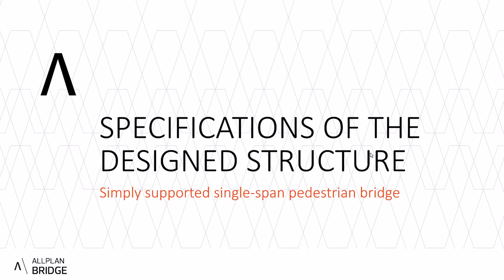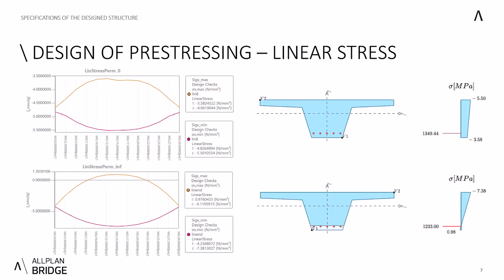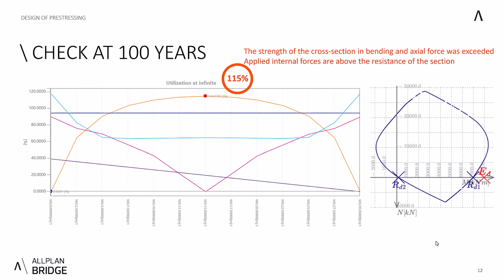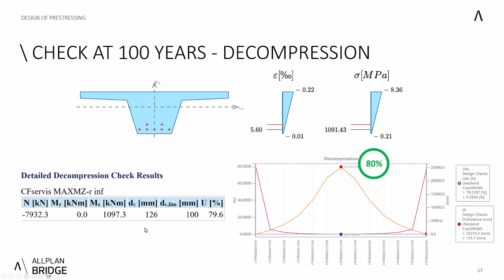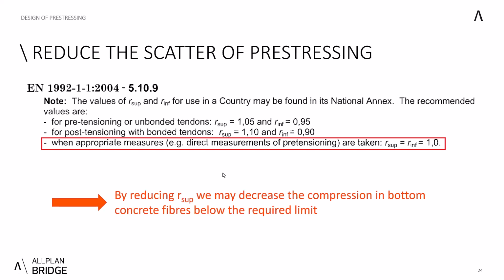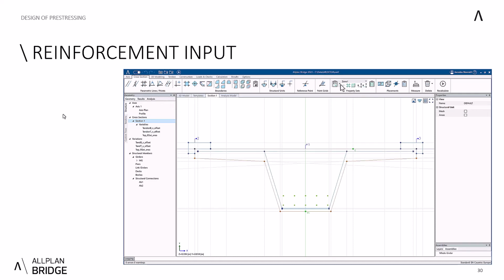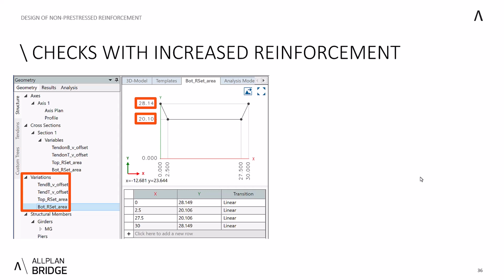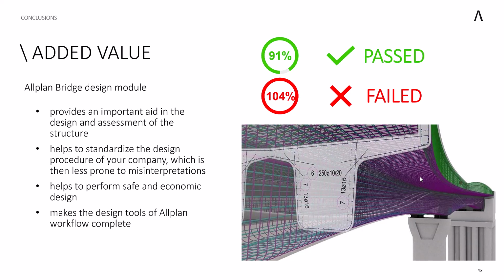Streamline Your Bridge Design Process According to EN Standards (Part 8)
Your challenges – our solutions is a series of webinars aimed at addressing common challenges in bridge engineering and providing cutting-edge solutions. We are excited to present our seventh webinar, focusing on interactive bridge design according to EN standards in Allplan Bridge.

Chapters:
00:00 Intro
01:26 Specifications of the designed Structure
06:52 Iterations in the design
33:18 Conclusion